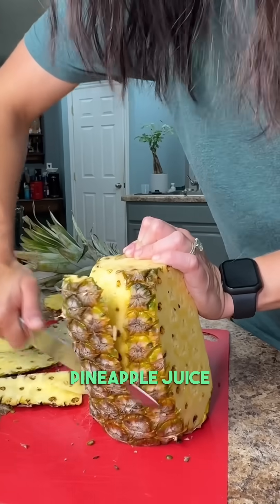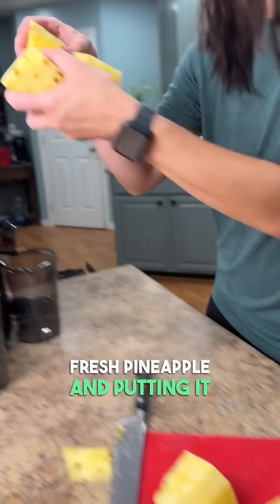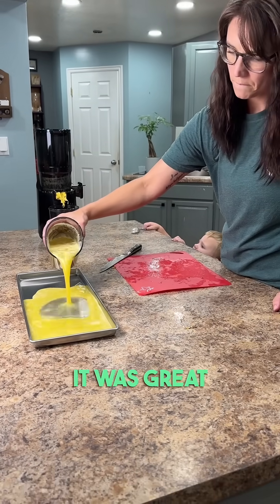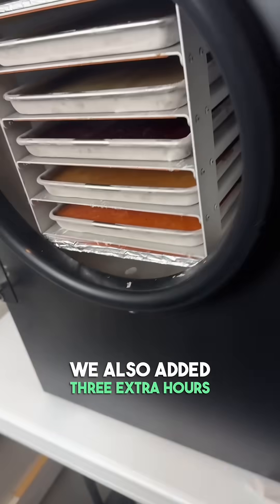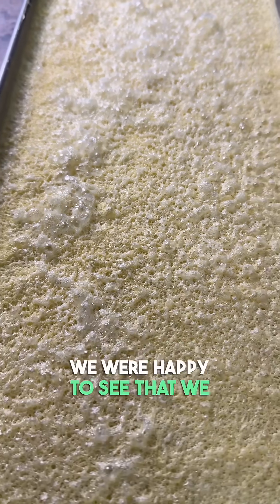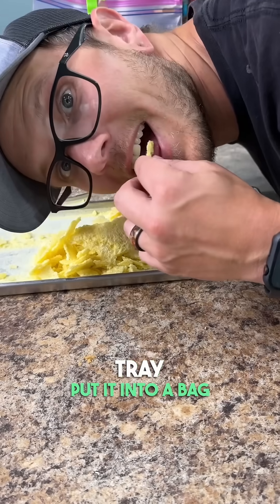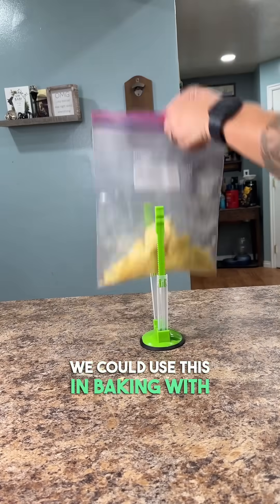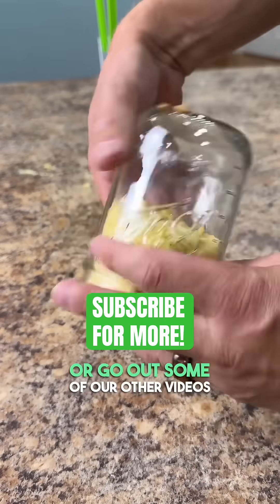Freeze Dried Pineapple Juice Experiment!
We experimented with freeze drying pineapple juice without watering it down, did it work?